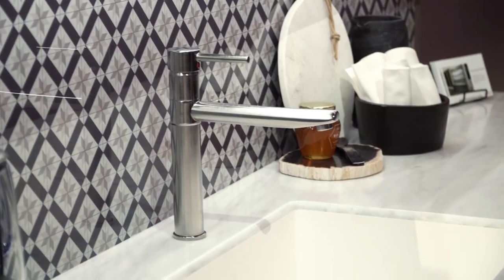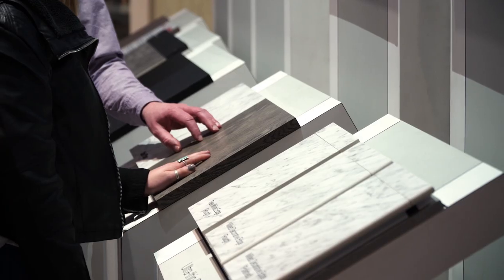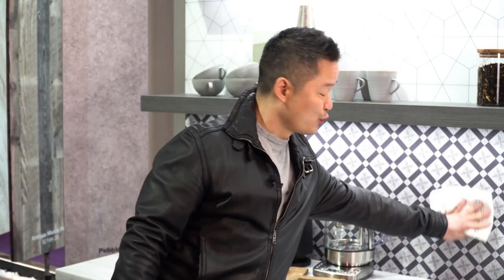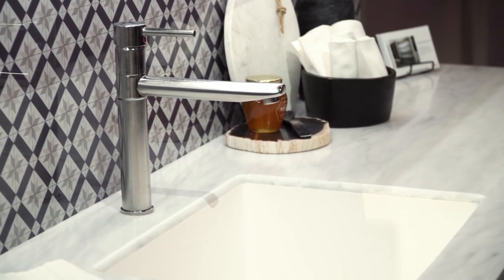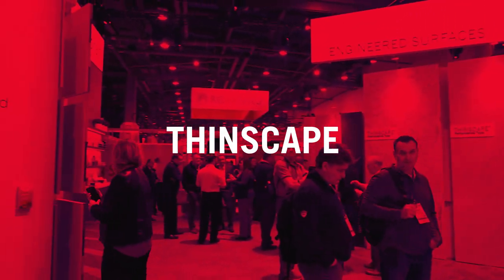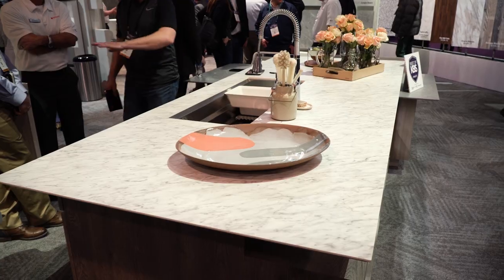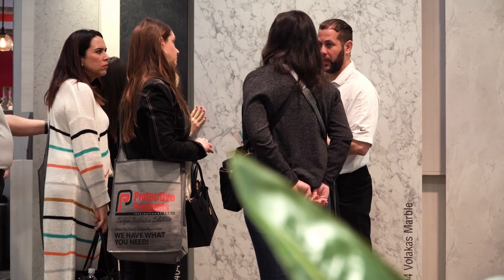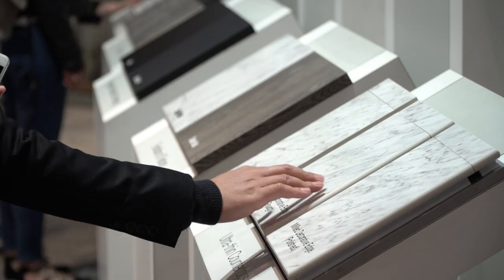KBIS 2019 Product Highlights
At the 2019 Kitchen and Bath Industry Show Wilsonart® revealed three new products that are evolving the design and performance of kitchens and baths.